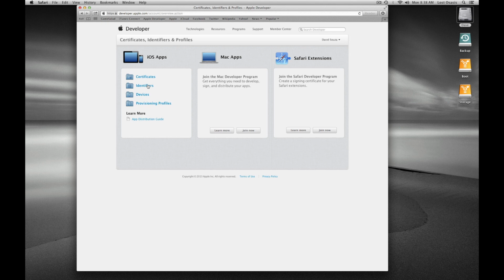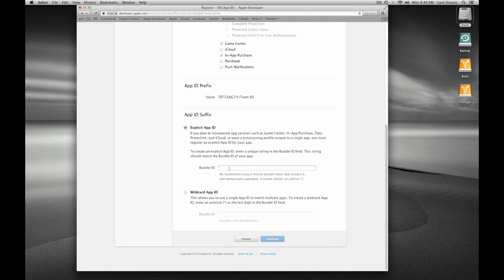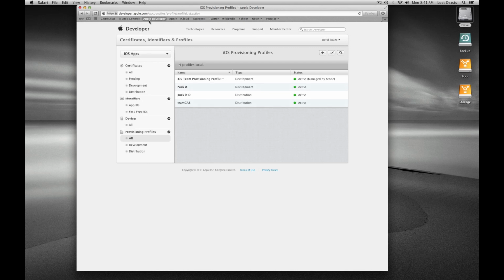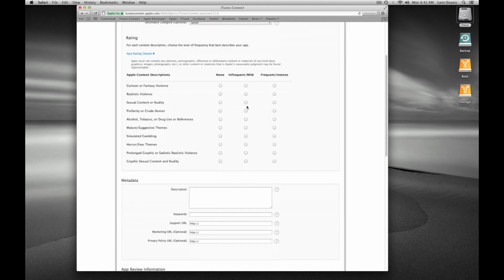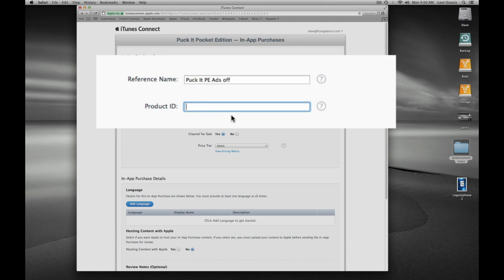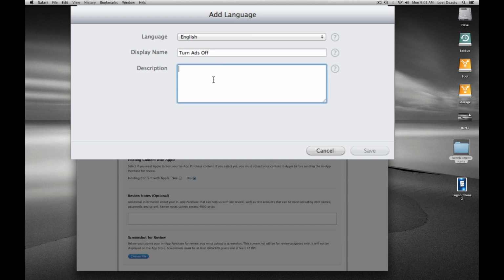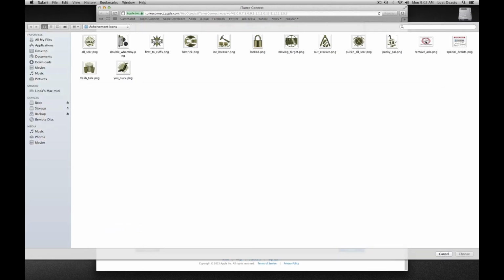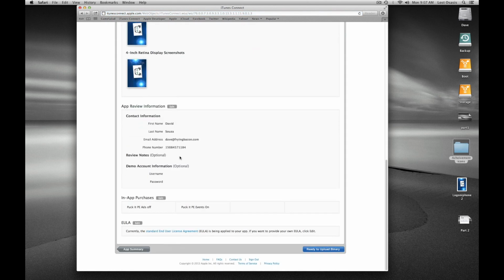IAP 1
How to USE IAP Part 1